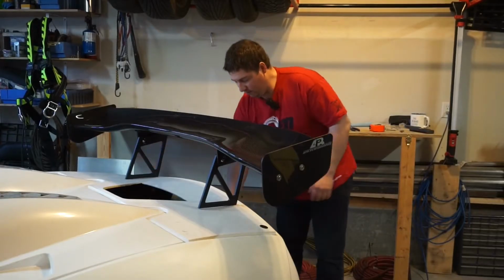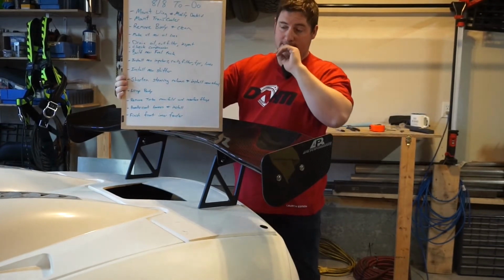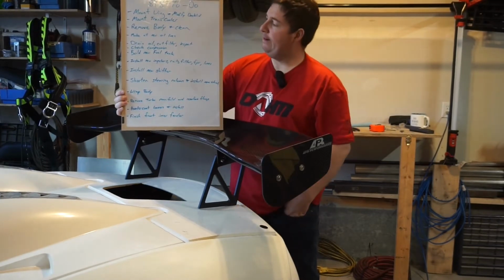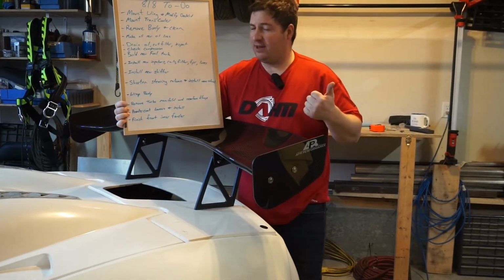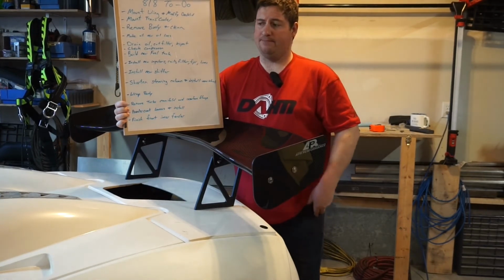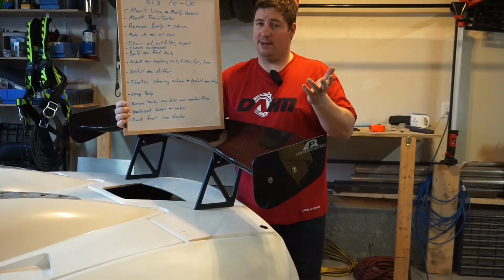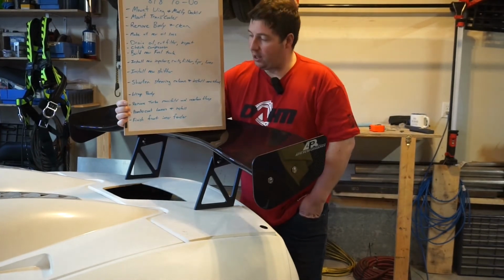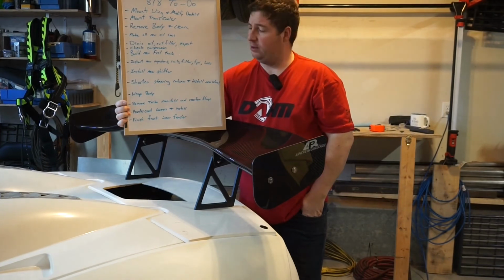Project 818 Spring 2020 Update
Just a little update detailing all of the things left to do on the 818 post inspection.  She's far from done!

This is my Factory Five Racing 818S, dubbed a 818 SRX, derived from using the 818R aero and a rotary engine from a RX-7.  It's a mid-engined JDM 13B-REW (series 7) with a Borg Warner 8374 single turbo mated to a '99 Subaru STI RA 5 speed gearbox driving the rear wheels.  The engine is tuned with a AEM Infinity ECU and CD-7 dash.  The body has been widened approximately 4" in the back and 2.5" in the front and runs sticky 245 & 305 Nitto NT01's.

While my uploads are not always frequent, I do my best to document all the major changes and upgrades.